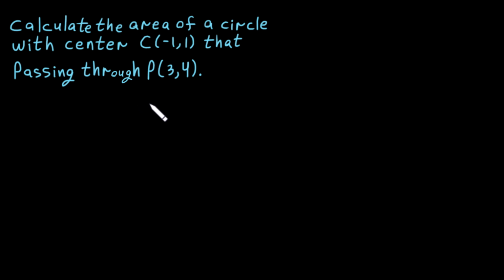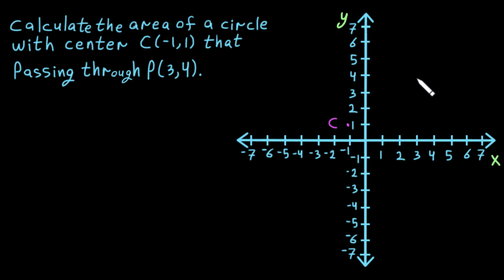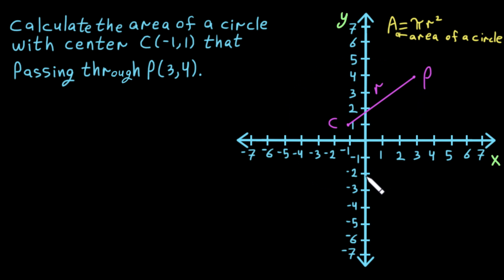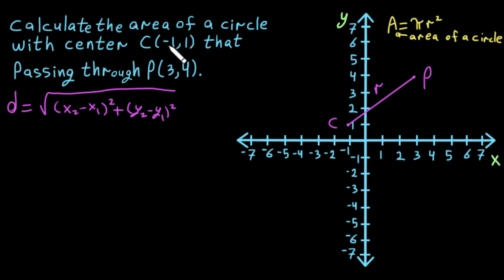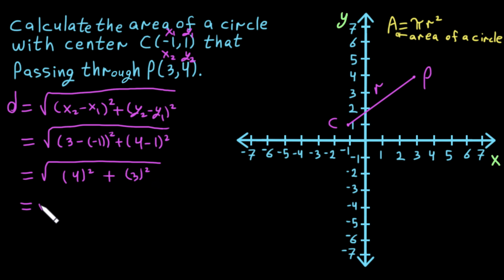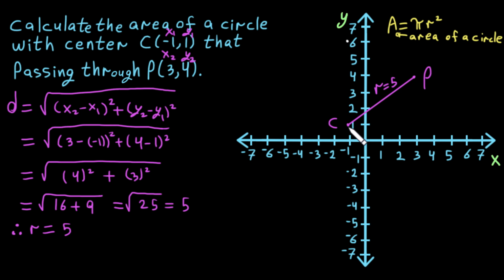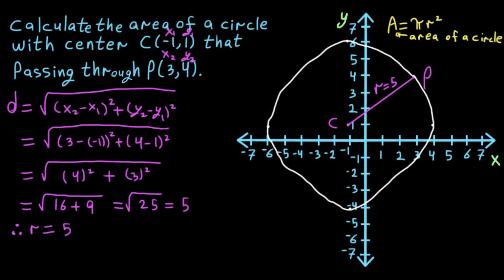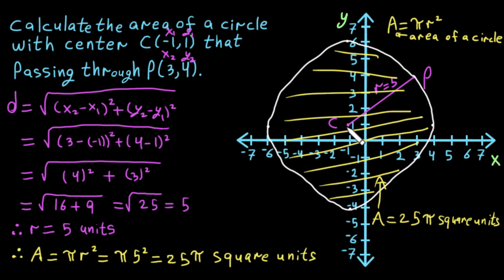Distance Formula: Radius and Area of a Circle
❖ Learn how to find the Radius and Area of a Circle using the distance between two points in 2D in this beginner-friendly coordinate geometry video!

We use the *distance between two points (C and P)* on the *xy-plane* to get the *radius,* then compute the *area* with *A = πr².* Clear, step-by-step example.

– *Distance formula in 2D:* d = √((x₂ − x₁)² + (y₂ − y₁)²)
– *Center C* to *point P* on the *circle* gives the *radius (d = r)*
– *Area of a circle:* A = πr²
– *Plotting points* and reading *coordinates* on the *xy-plane*

– Quick refresher of the *distance formula*
– Find the *radius r* using the *distance formula* from *C(−1,1)* to *P(3,4)*
– *Area calculation:* A = r²π with r=5
– *Sketching* the *circle* using *r = 5* (up/down/left/right)

*📌 Video timeline:*
0:00 ❖ Introduction
0:06 – Solve the example
5:45 – Draw the circle (r=5)
7:12 – Computing the area (A = πr²)
8:21 – Conclusion

🎯 Whether you’re a student, teacher, or *math* enthusiast, this video will help you apply the *distance formula* with confidence to find a *circle’s radius* and *area.*

🔹 *Distance Formula:* Radius and Volume of a Solid Sphere